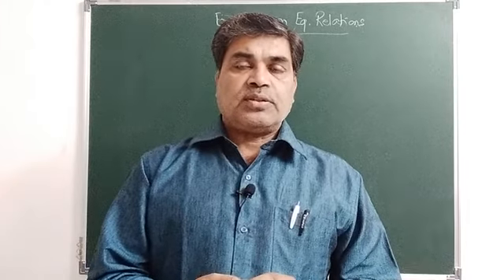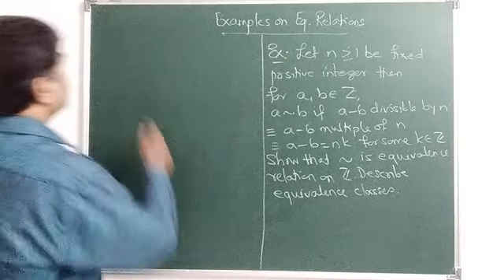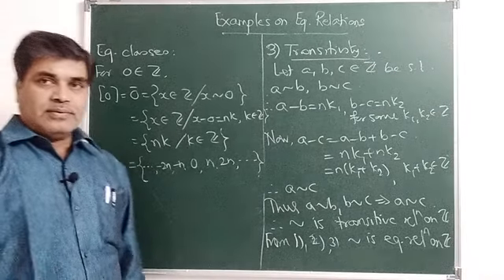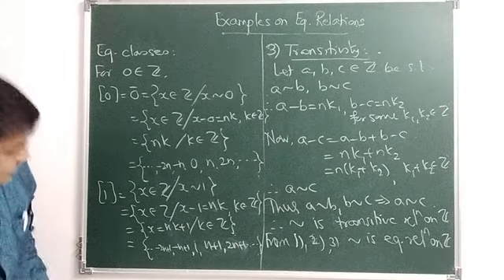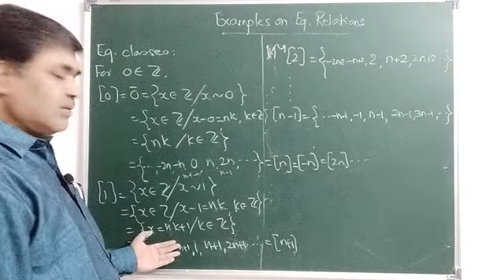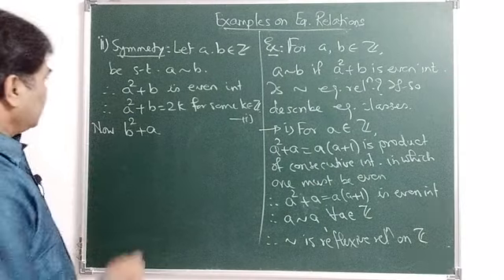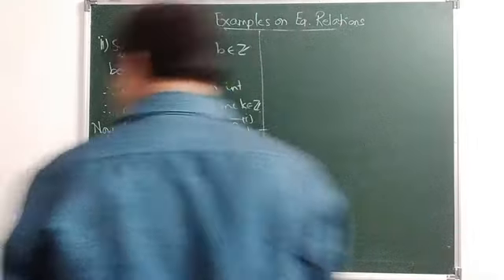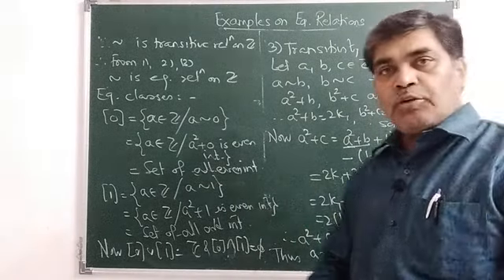Sets, Relations & Functions_L8